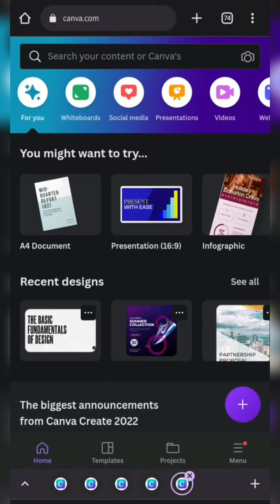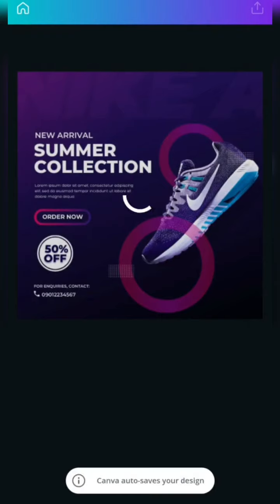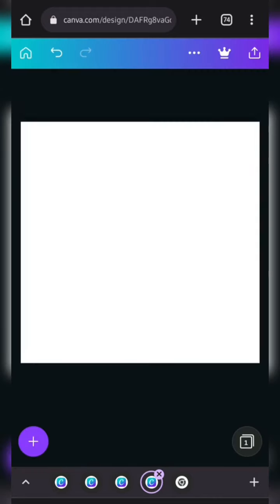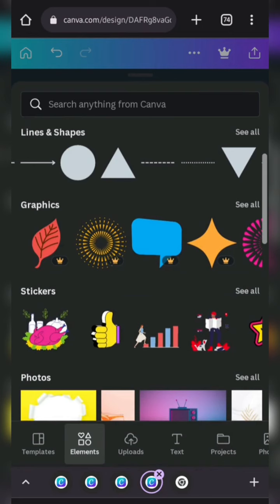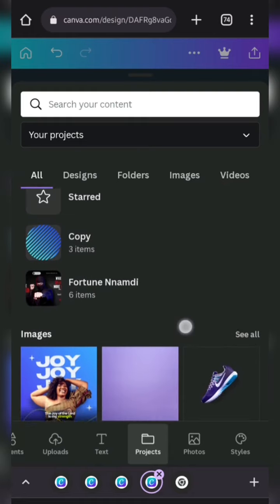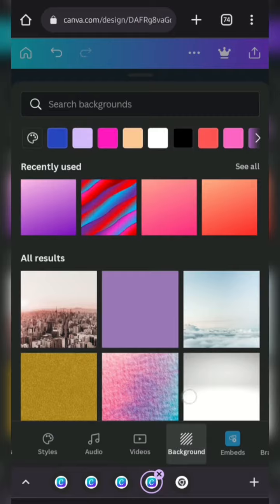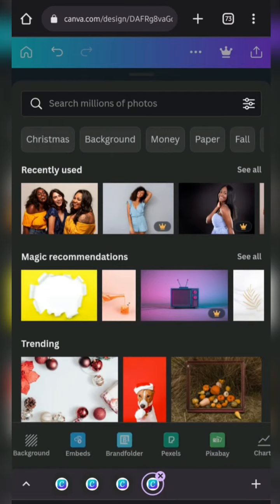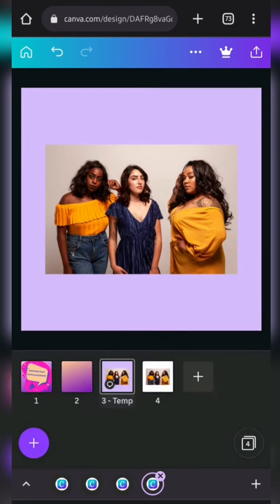Canva Design Bootcamp (Android) | Understanding The Canva Interface - The Editor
Hello Guys!!

Welcome to the Canva Design Bootcamp

In this video I'll be showing you your way around the Canva Editor